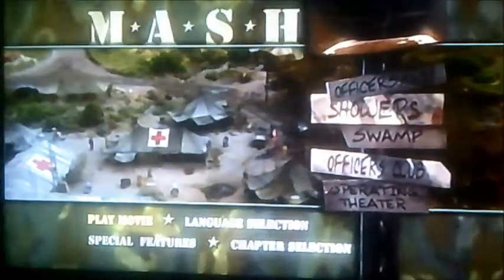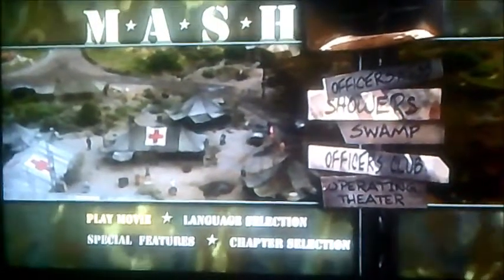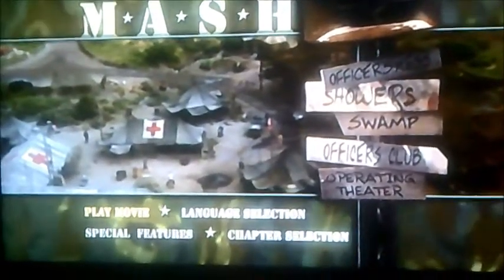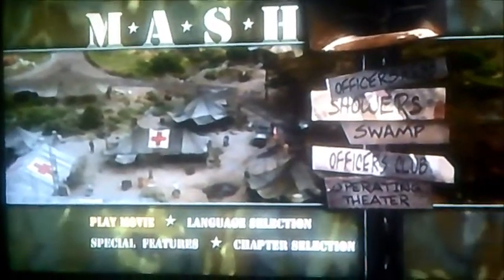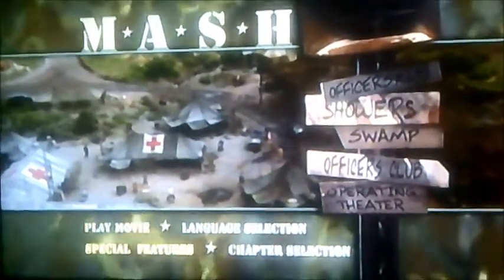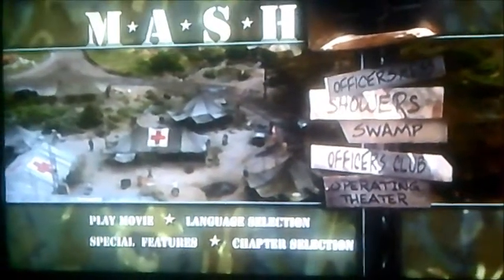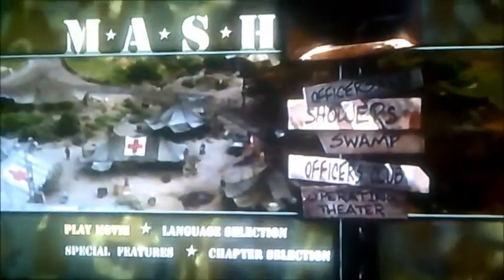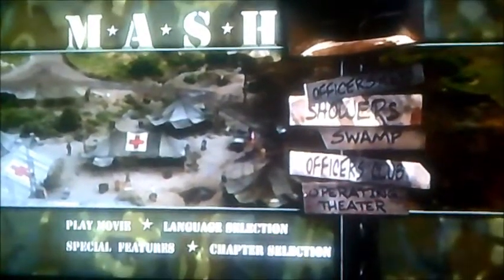DVD Menu Walkthrough to MASH The Movie (Request Video for A Smith)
This is the DVD Menu Walkthrough to MASH The Movie as A Smith has requested me to do so!